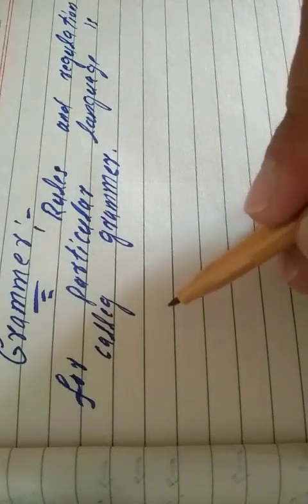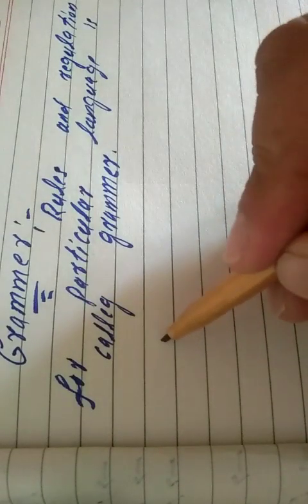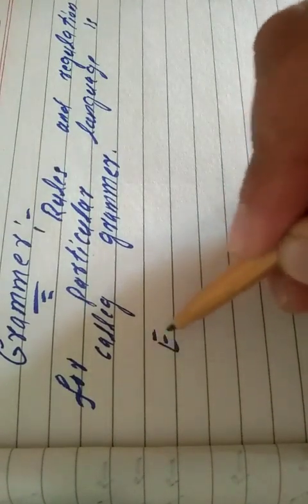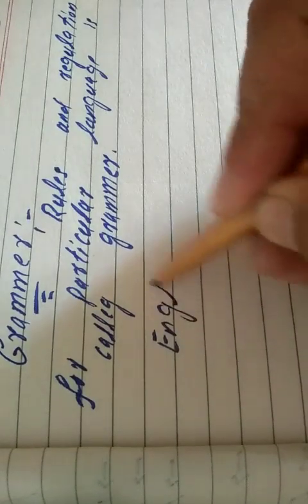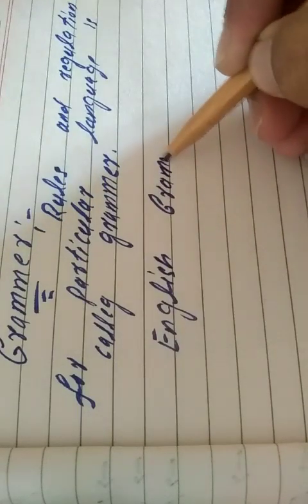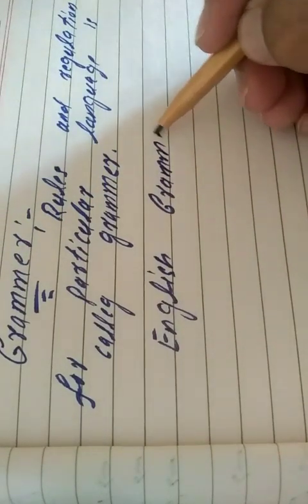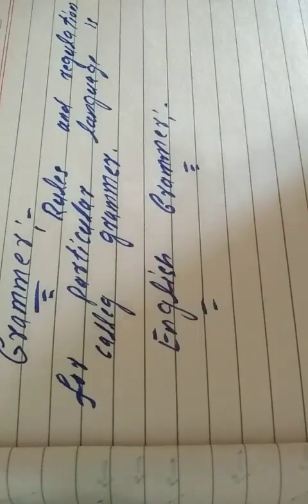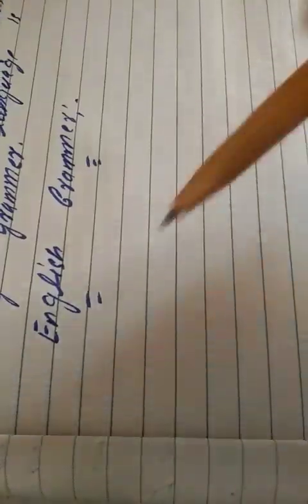WHAT IS A GRAMMER \ DISCUSSION ABOUT GRAMMER/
LEARN ENGLISH GRAMMER ,  ENGLISH VOCABULLARY, ONLINE EARNING TIPS , MOTIVATIONAL VIDEOS, ENGLISH GRAMMAR,
VIRTUAL UNIVERSITY LECTURE, TRAVELLING GUIDLINESS,